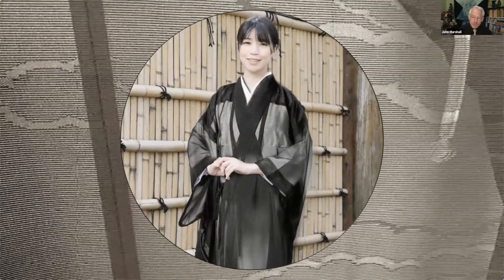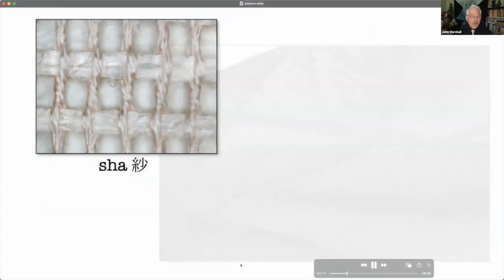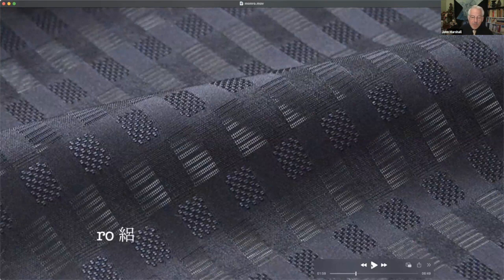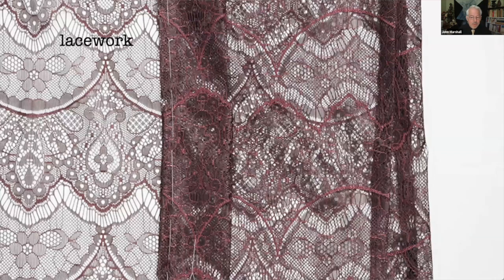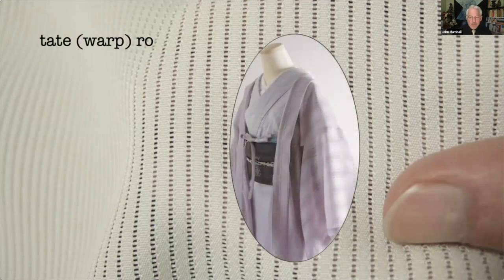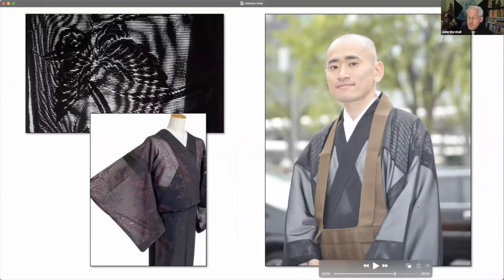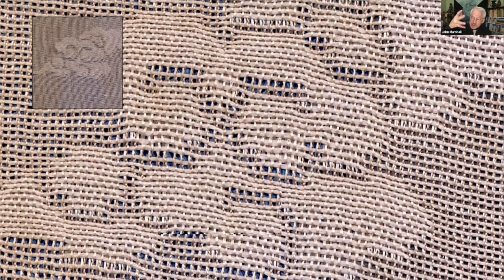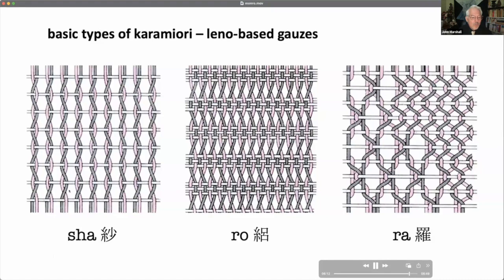ONE 10 Textile of the Month Monro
Sample Ten of the Textile of the Month subscription. This Zoom-based
lecture was presented to the study group in September, 2023.